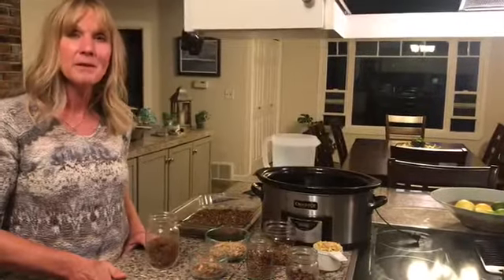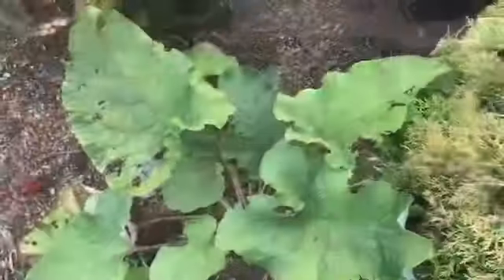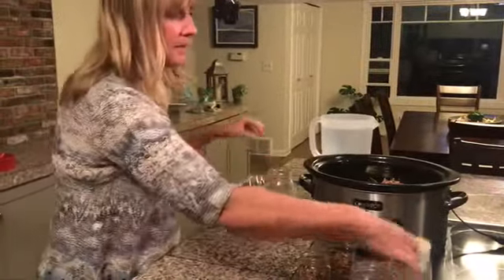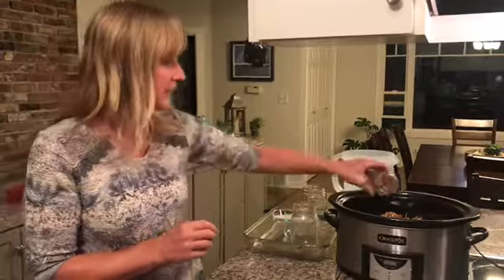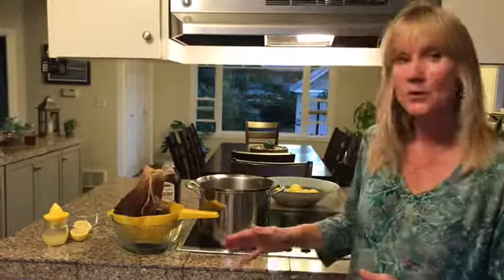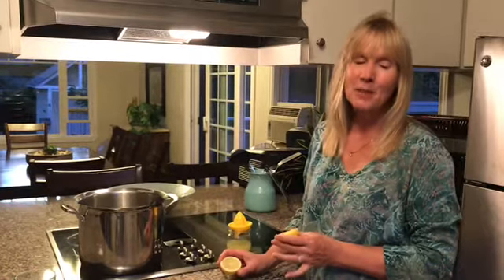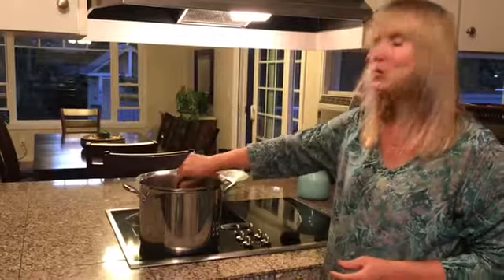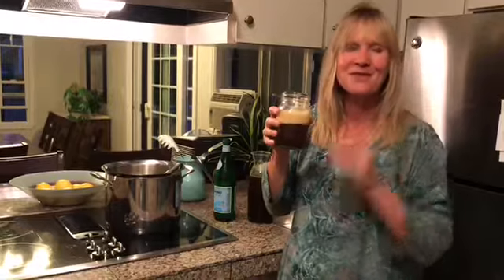Immune Boosting Root Beer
For additional information about the ingredients in this recipe go to my blog post

ABOUT ME
I’m Teresa and I’ve had a passion for health and wellness since I was a teenager. My favorite recipes, tips and resources can be found on my